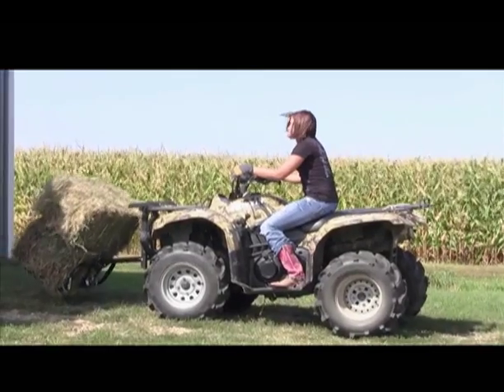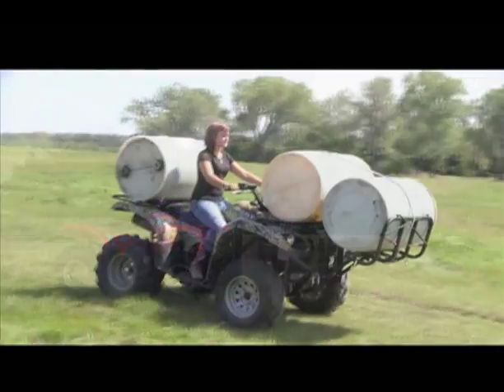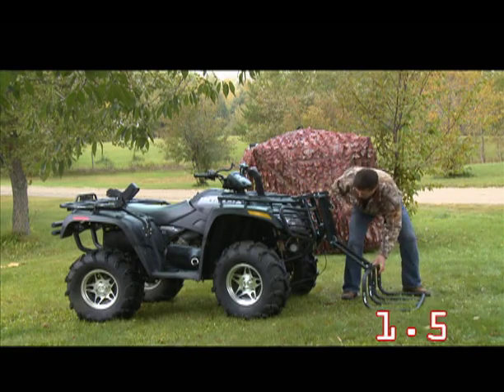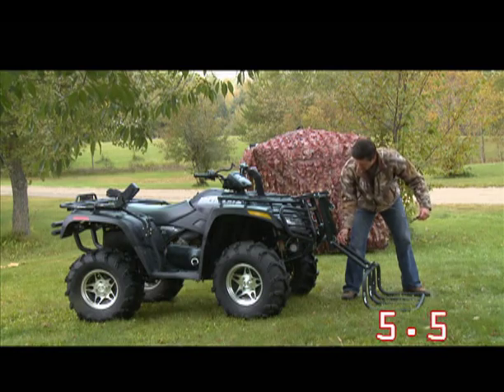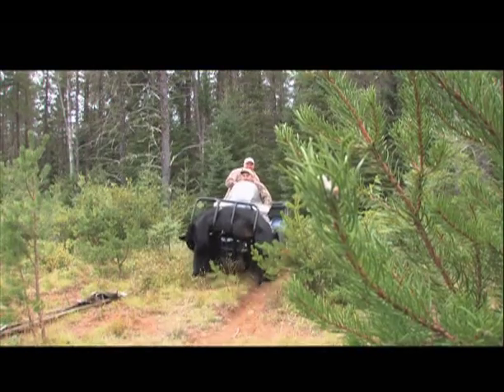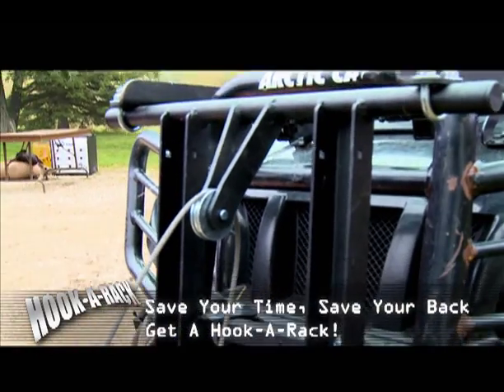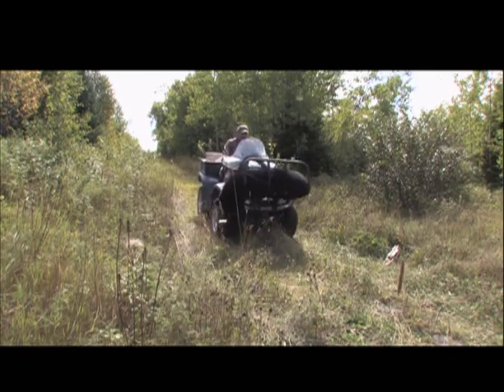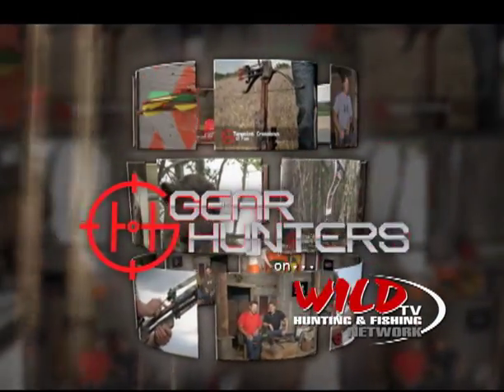GearHunters: Hook a Rack